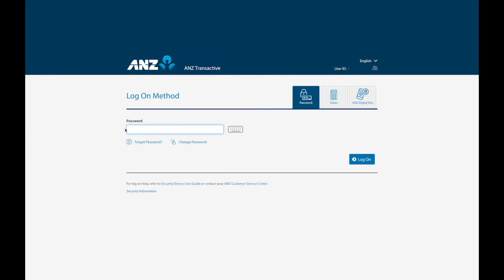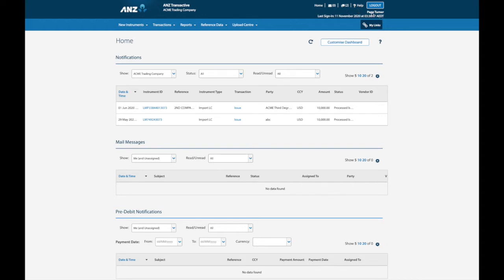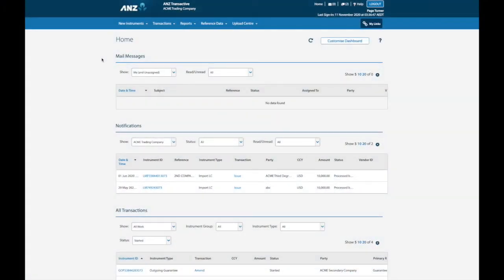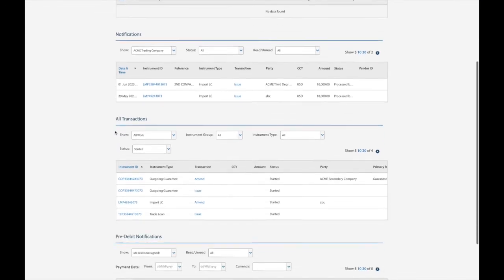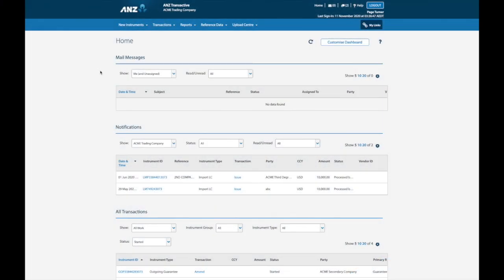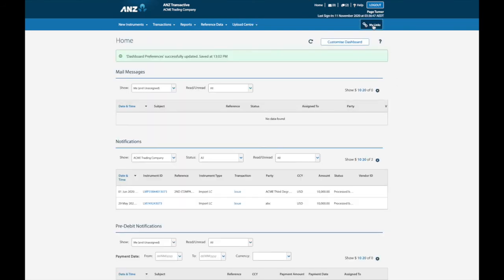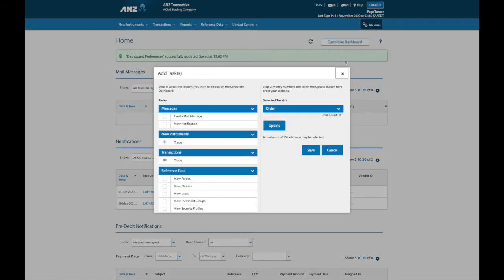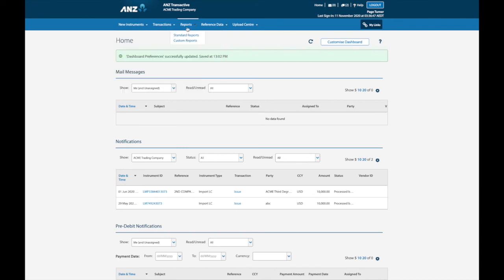ANZ Transactive Trade - Getting Started